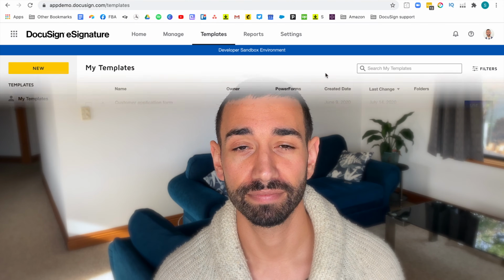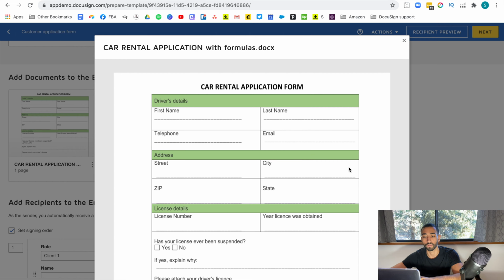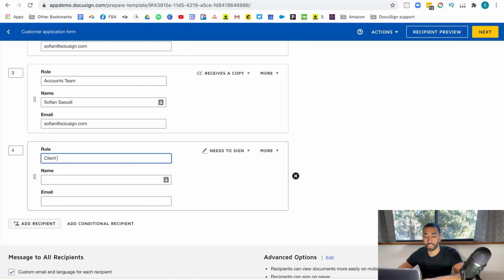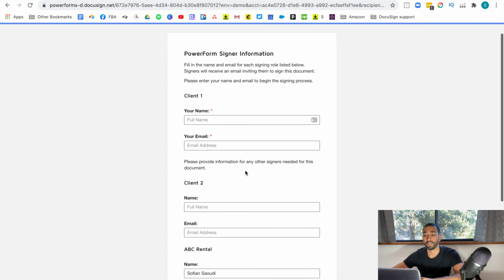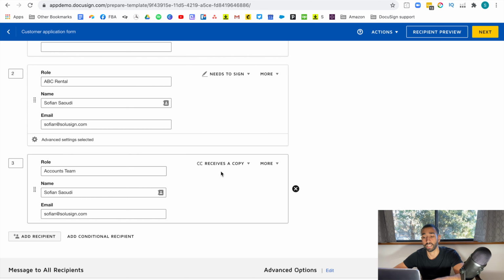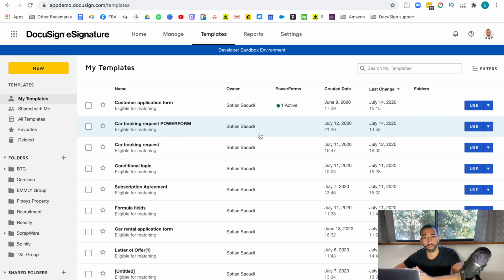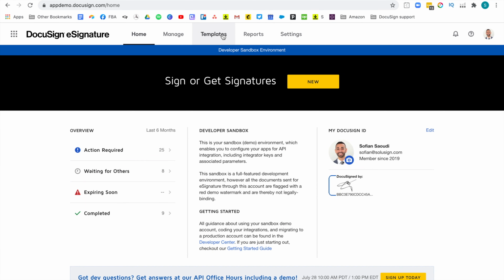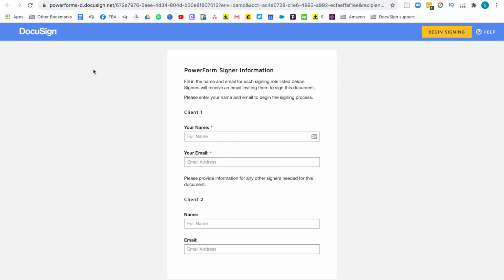How To Set Up DocuSign PowerForms in 2025 [STEP BY STEP TUTORIAL]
WE OFFER:
👇 TOP Apps To AUTOMATE WORKFLOWS 👇
Document Automation: